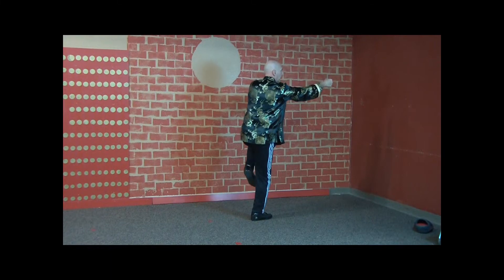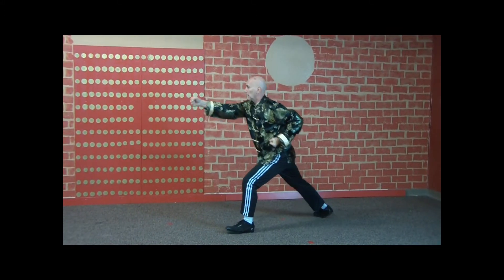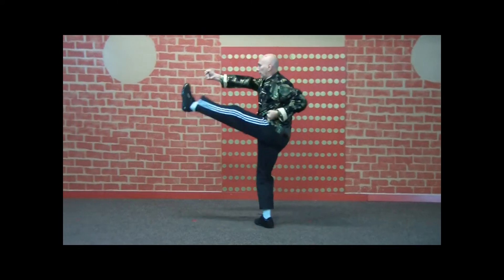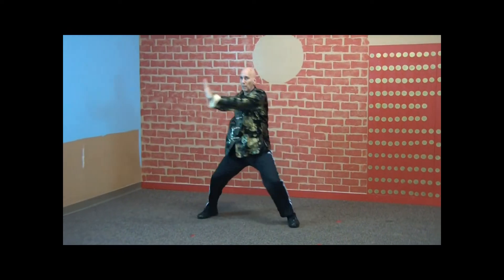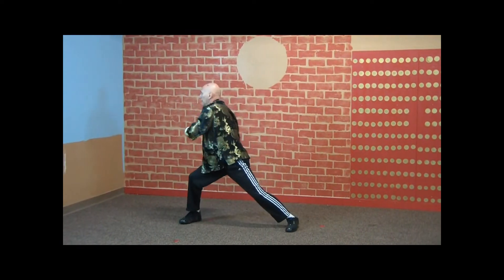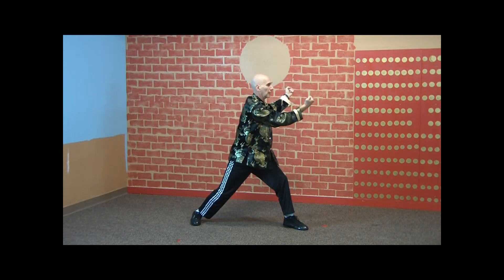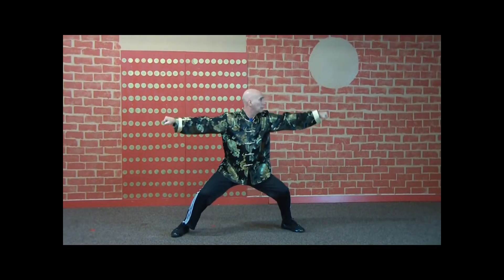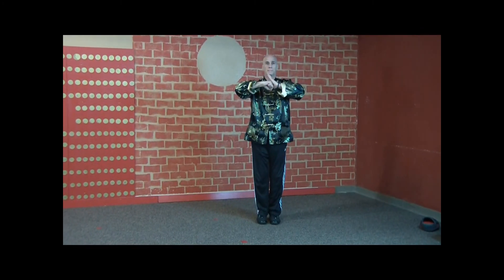Tan Tui Section 1 2 3